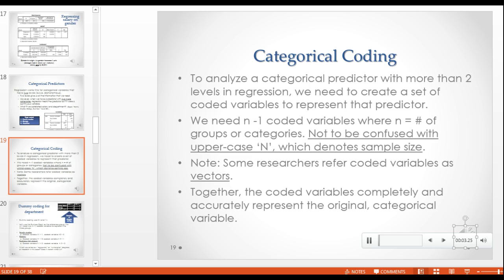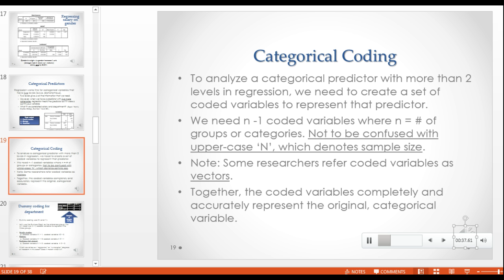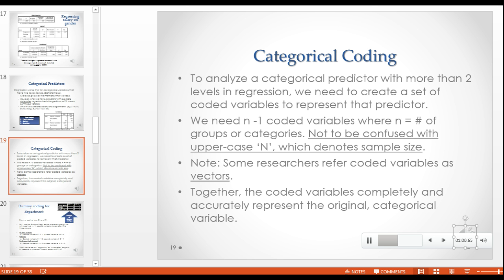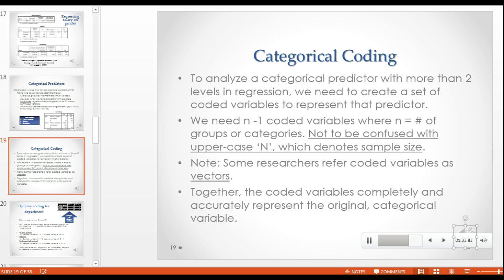CPY 7032 W4 Slide 19